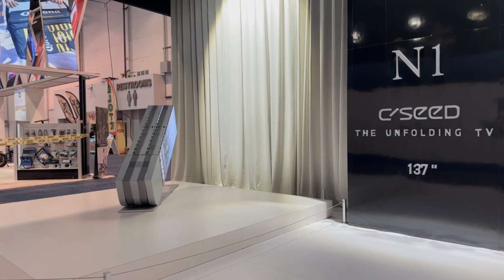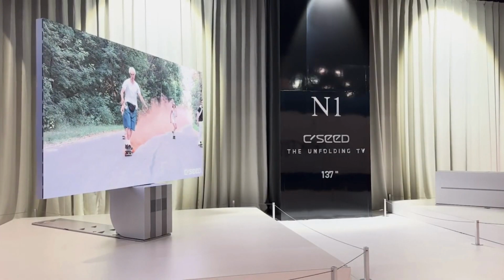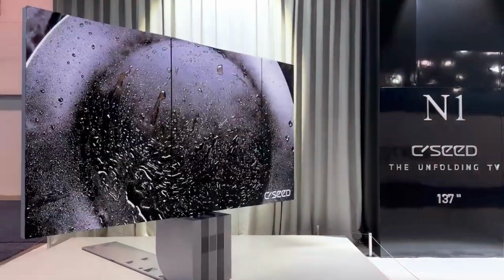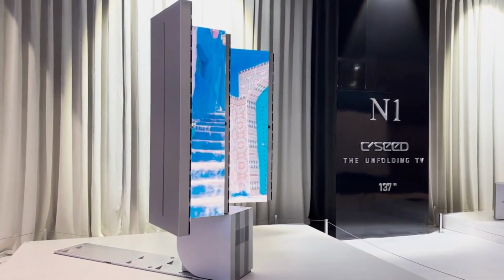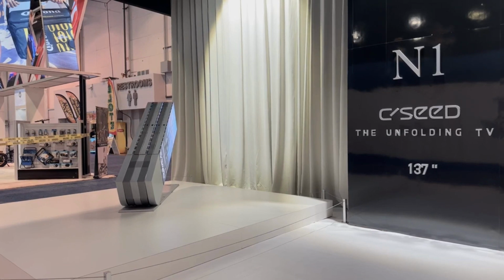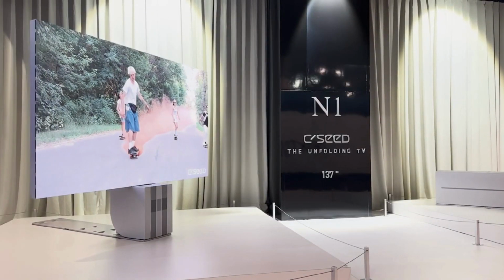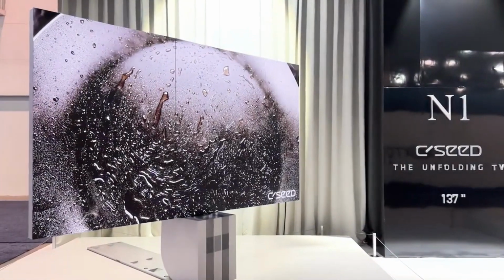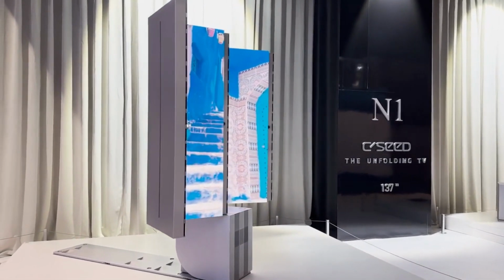C SEED N1 TV at CES 2024: $200,000 Amazing Folding TV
00:00 Intro
00:11 About
00:27 A Mesmerizing Metamorphosis
00:51 Unparalleled Visual Feast
01:31 Beyond the Big Screen
02:06 A Pricey Proposition
02:25 The Verdict
03:00 Outro